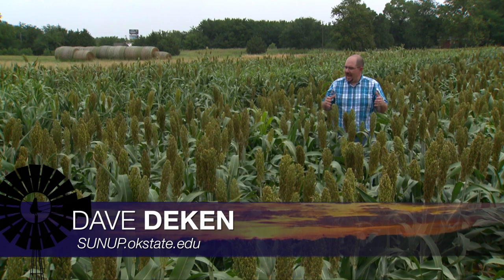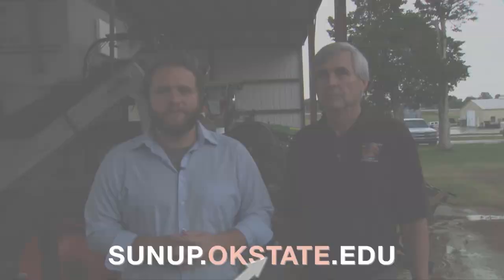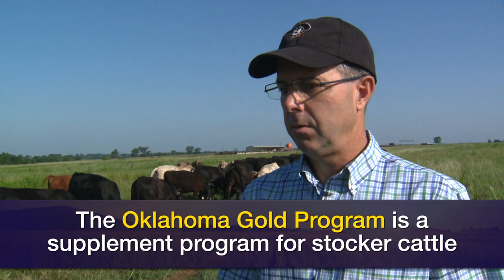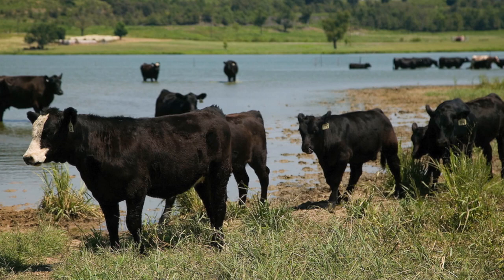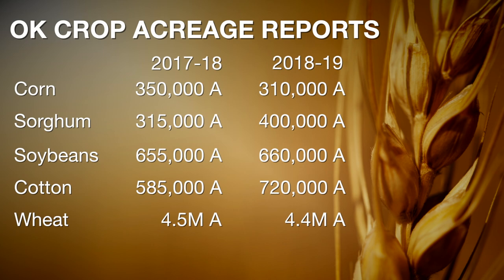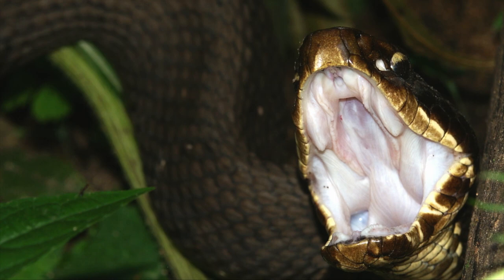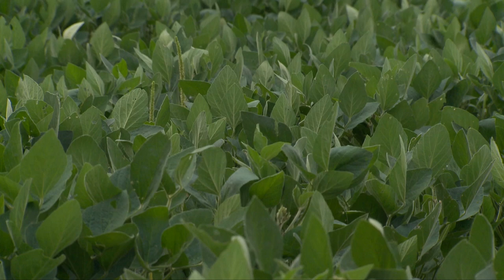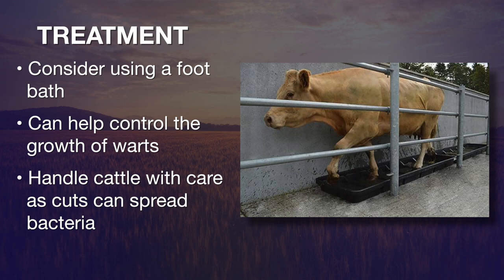SUNUP Full Show (7/21/18)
We start the show with a look at what insects Tom Royer says producers should be scouting for this time of year.

- In Cow-Calf Corner, Glenn Selk answers the old question, does harvest times of forage sorghum impact nitrate toxicity of the hay?

- Dave Lalman has information about a supplement program to help cattle continue to gain weight while forage quality wanes.

- In the Mesonet weather report, explains to estimate how much water is evaporating from your pond. Gary McManus says the drought is not necessarily strengthening, but it is moving from one side of the state to the other.

- Kim Anderson says there’s a price/planting relationship when it comes to crops in Oklahoma and its changing.

- Josh Lofton gives an update on sorghum and soybeans.

- Dwayne Elmore explains the difference between a non-venomous water snake and a cottonmouth.

- Finally, Dr. Barry Whitworth says both dairy and beef cattle producers should be looking for hairy heel warts on their livestock.

Join us for SUNUP:
SUNUP.OkState.edu
YouTube.com/SUNUPtv